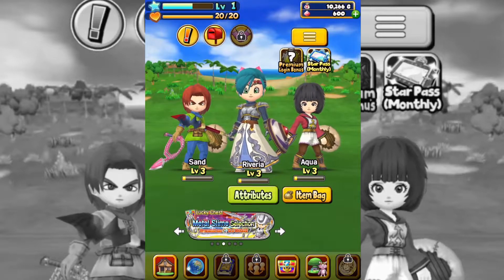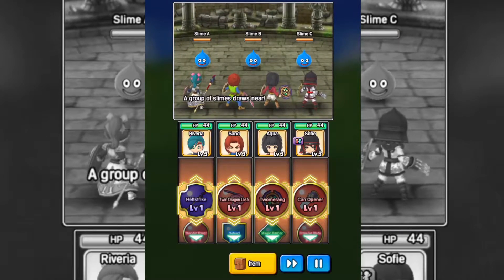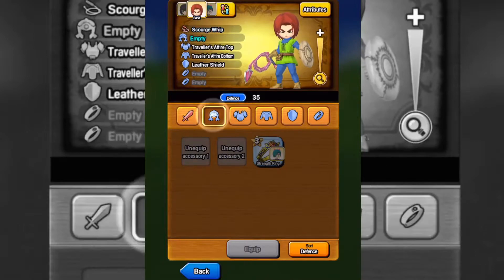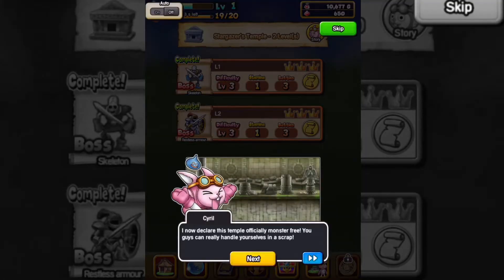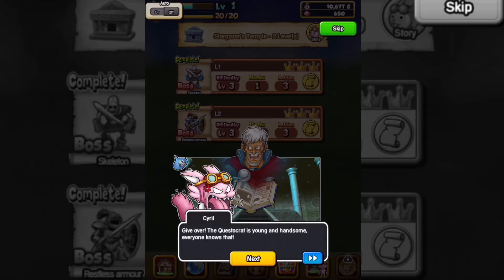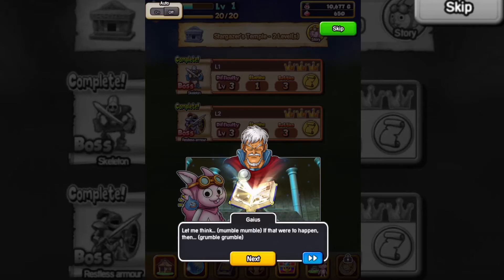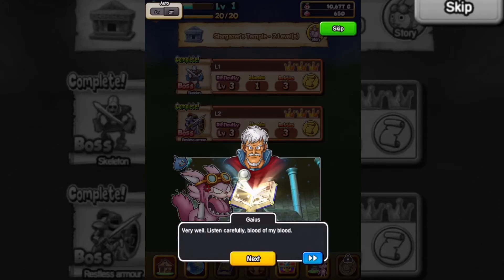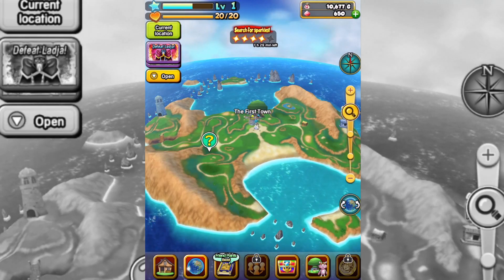Let's Play Dragon Quest of the Stars - 3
Our Grandpappy is in a book!